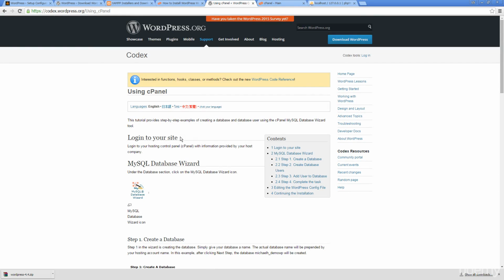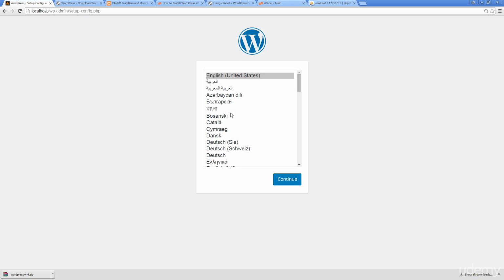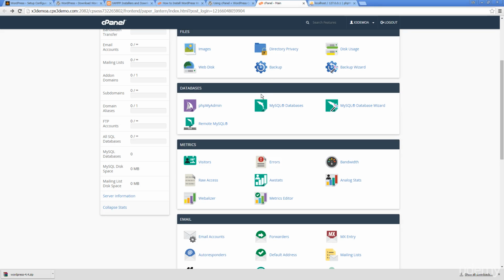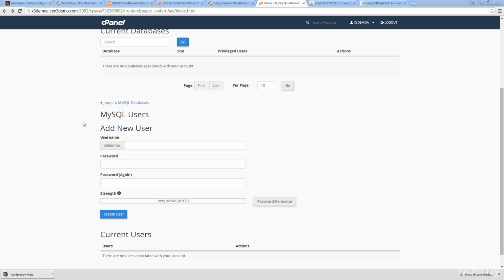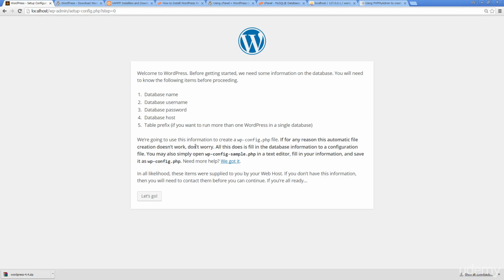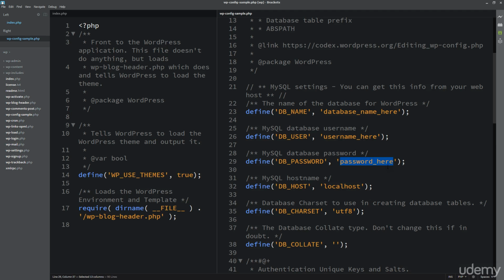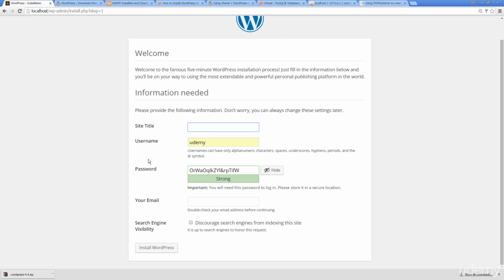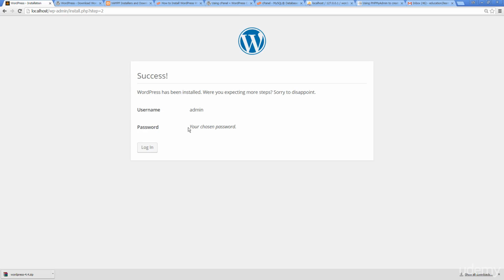3 Wordpress Tutorial Complete install in under 5 minutes